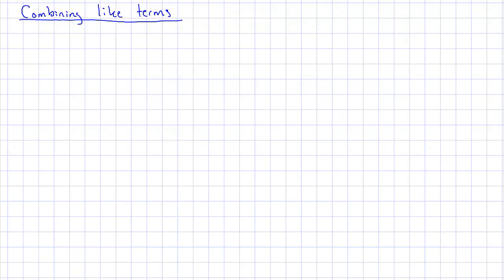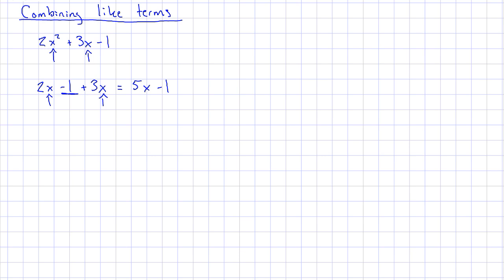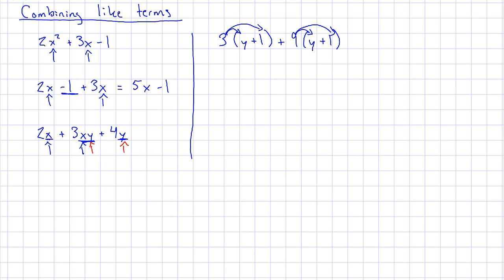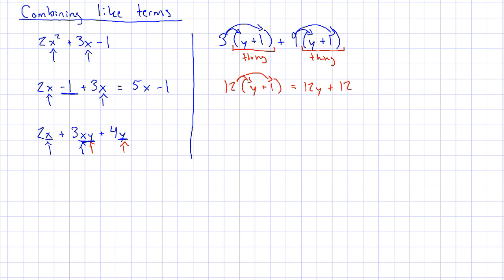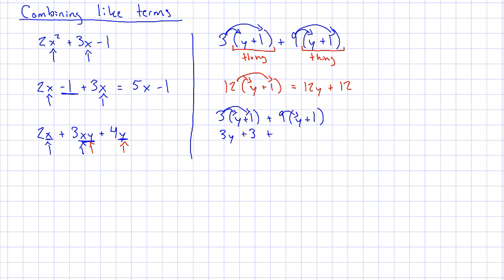How to simplify algebra/combine like terms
Here we discuss how and when to combine like terms.